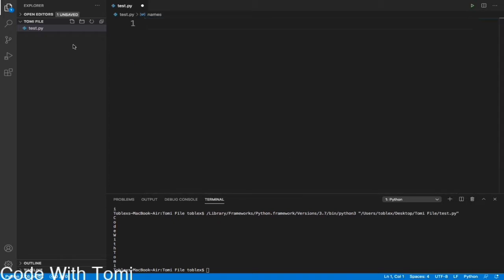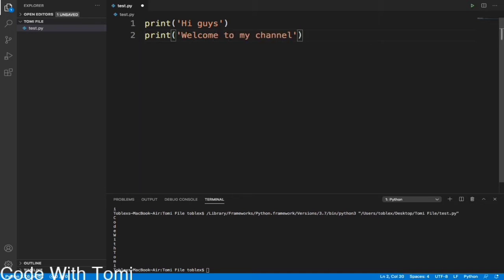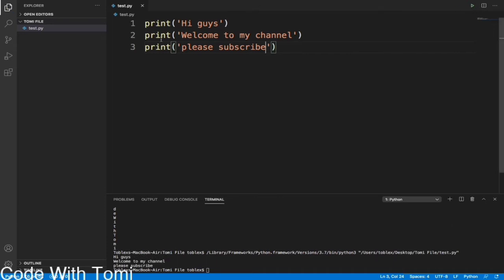[15] Python Tutorial For Beginners - Comments In Python